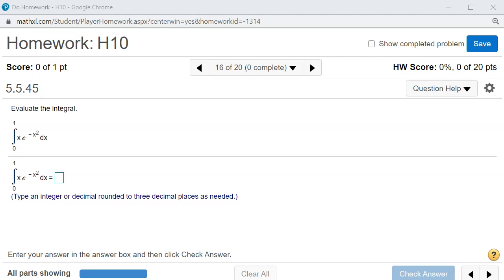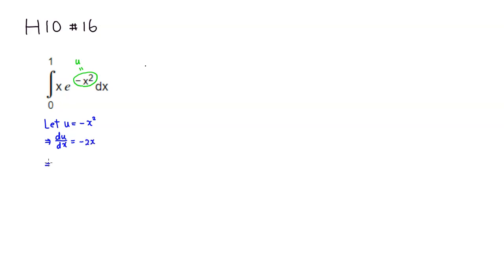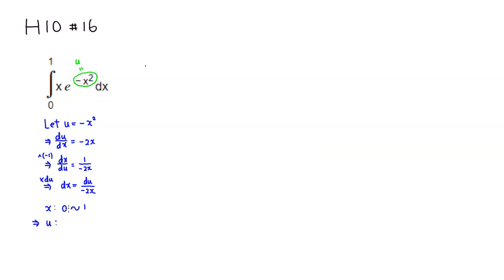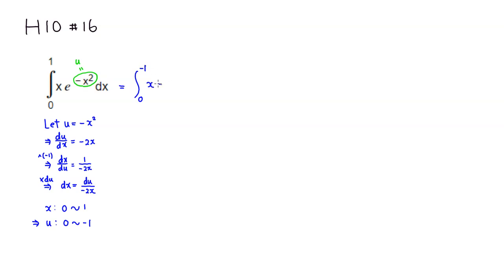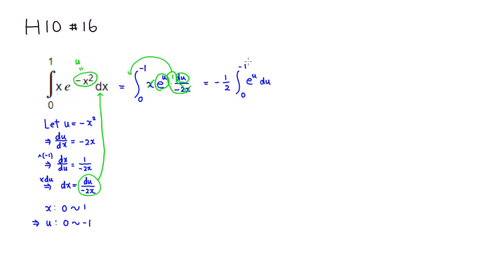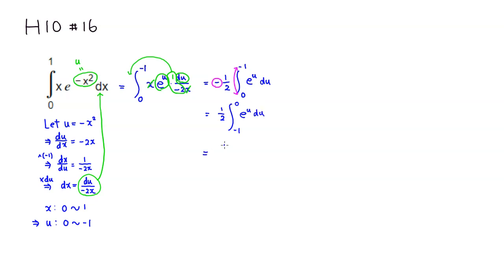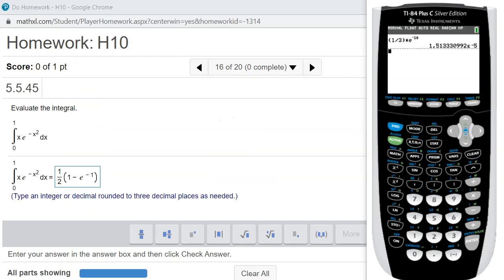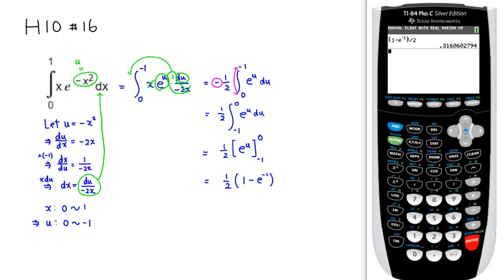MTH 108 H10 #16 (W2020-21)